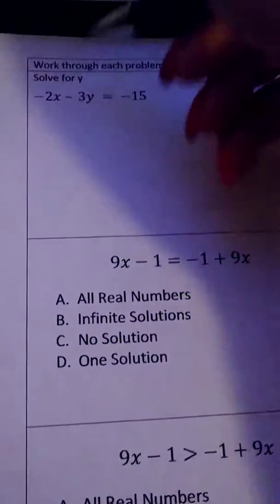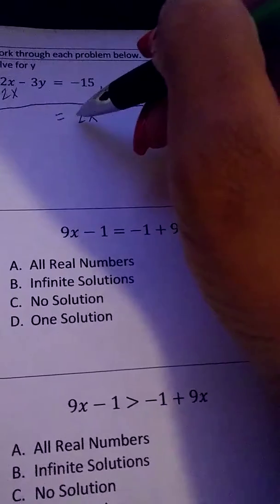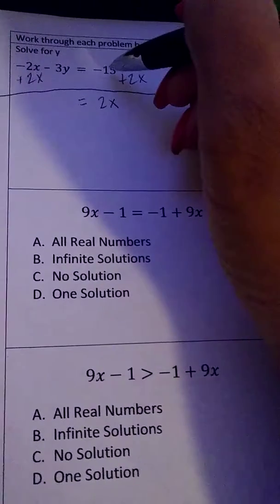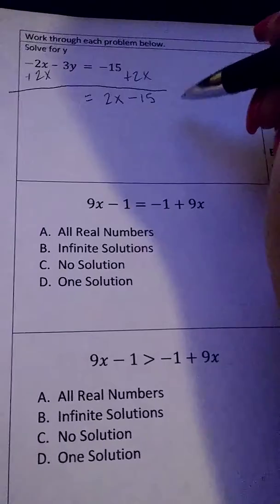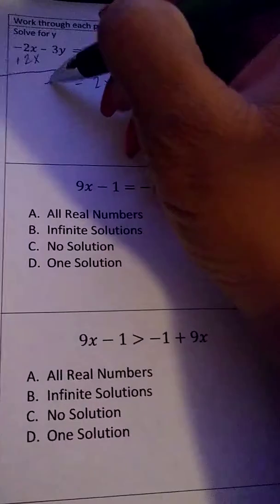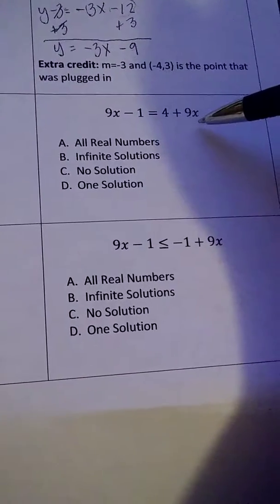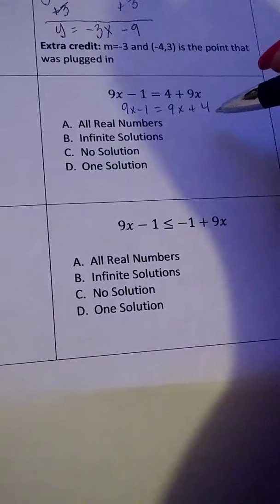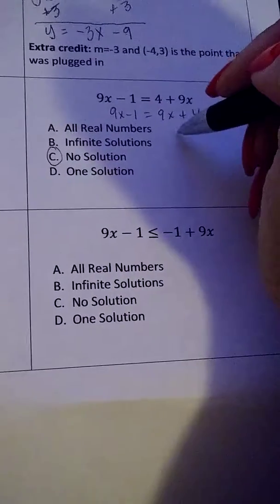DeSoto ISD: Algebra 1 Test 1 Review p2